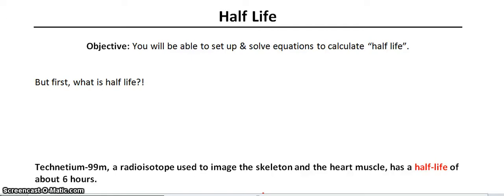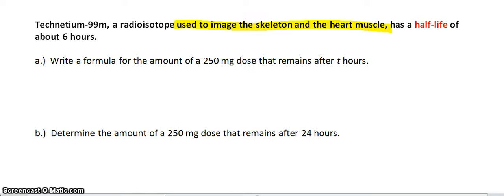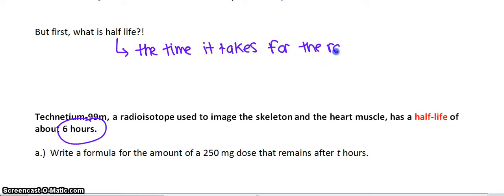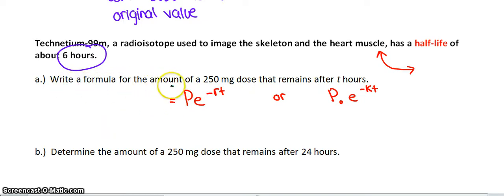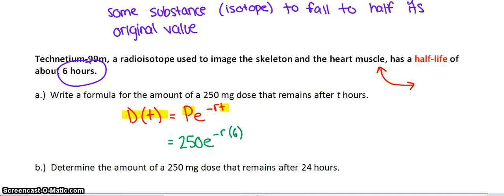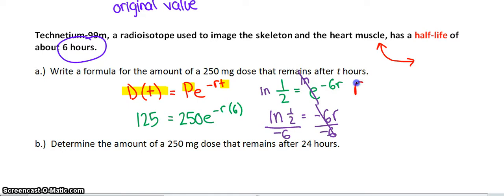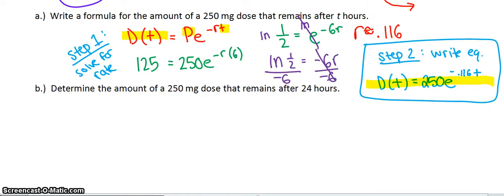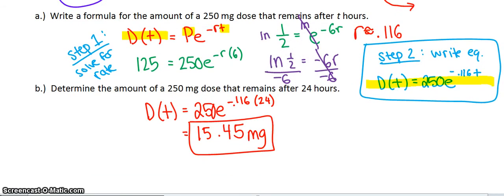Half Life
An application of exponential growth and decay